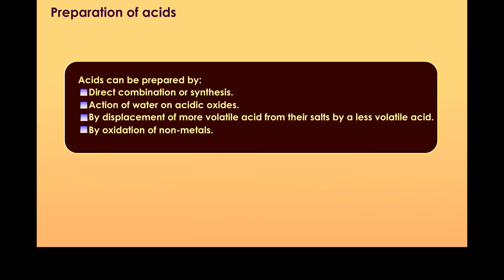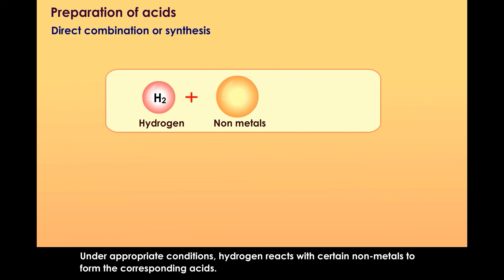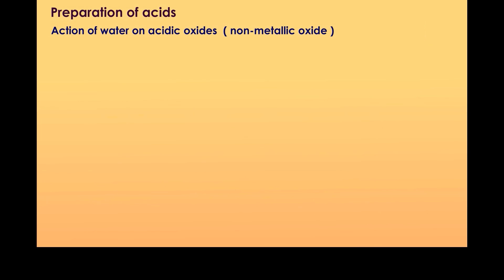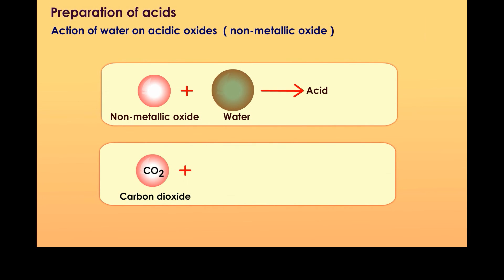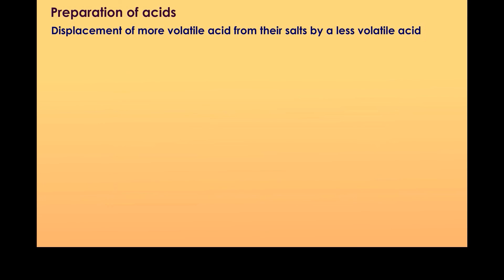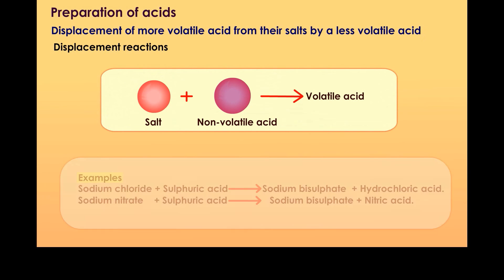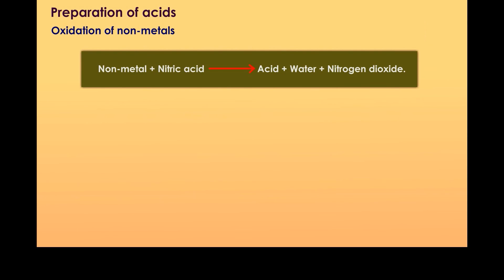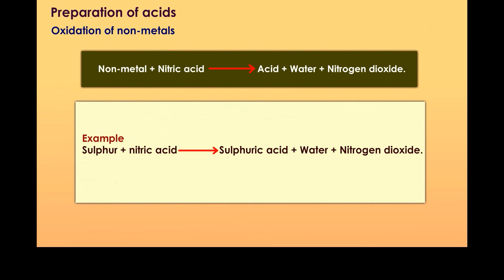Preparation of Acids - Acids Bases and Salts class 10 chemistry || 2D content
In the synthetic method, acids are prepared by direct combination of elements. For example, hydrogen and chlorine react together under the action of an electric spark to produce hydrogen chloride gas which is absorbed in water to give hydrochloric acid.